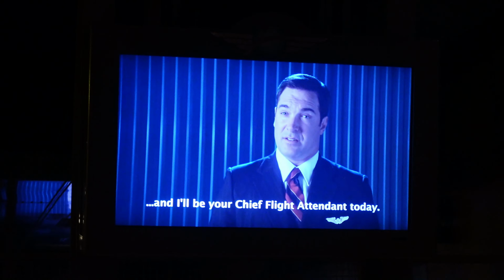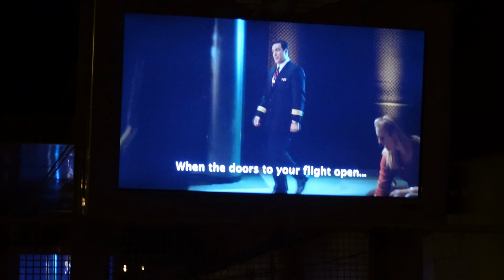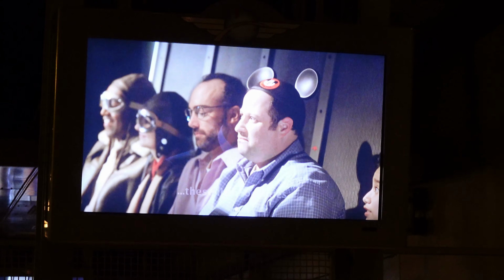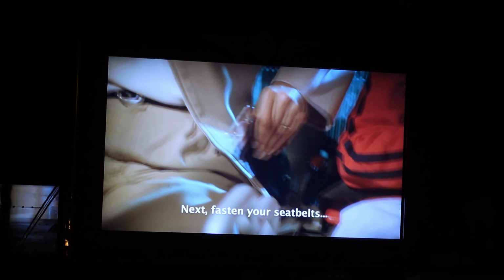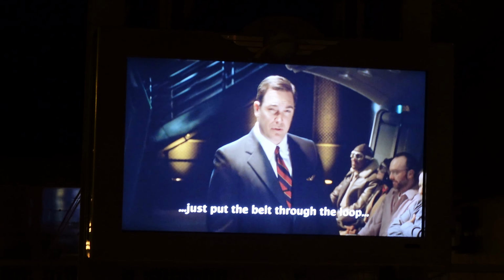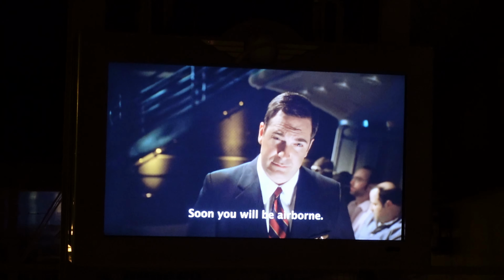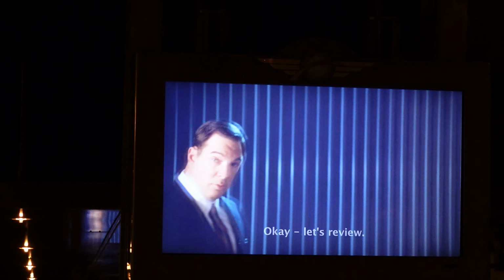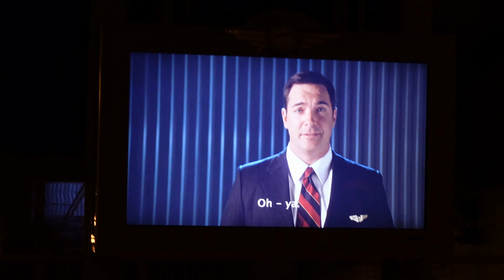Soarin' Around the World at Disney's California Adventure (FULL RIDE)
An Epic Aerial Adventure
Strap in and prepare for lift off! Thrill as you’re raised high into the air in front of an 80-foot projection dome for a virtual tour around the world. Incredible IMAX digital projection and spectacular aerial footage simulate the graceful motion of flight.

Ride the Sky
Your journey begins as the clouds part above the majestic Swiss Alps, revealing a familiar sight to Disneyland fans. Next, you’ll visit polar bears in icy Greenland, swoop past sailboats on Australia’s iconic Sydney Harbour and weave between elephants marching toward Mount Kilimanjaro.

Glide above marvels like the Great Wall of China, the Great Pyramids of Egypt and the Taj Mahal in India. Cruise over Monument Valley, Fiji’s Lau Island and thundering Iguazu Falls in South America. Gaze down at the Eiffel Tower as it sparkles like a jewel in the night, surrounded by the lights of Paris.